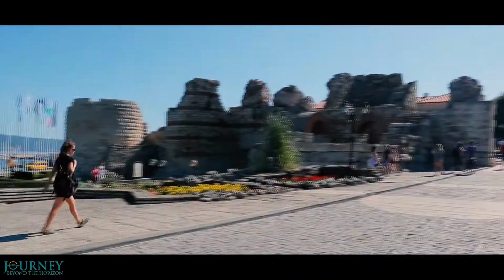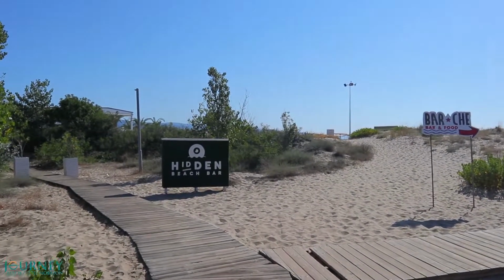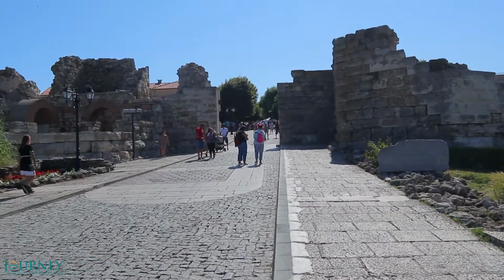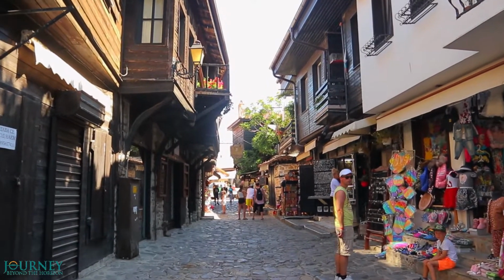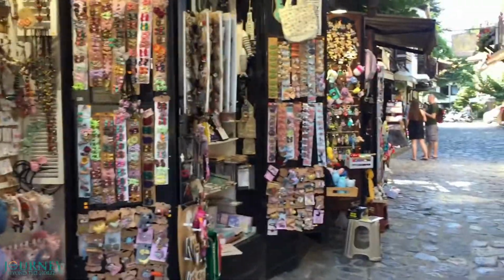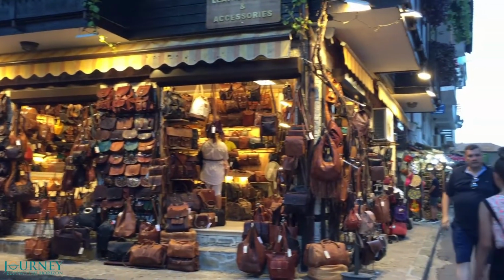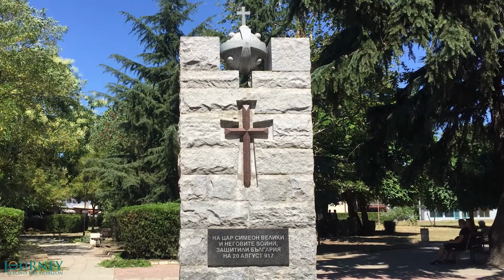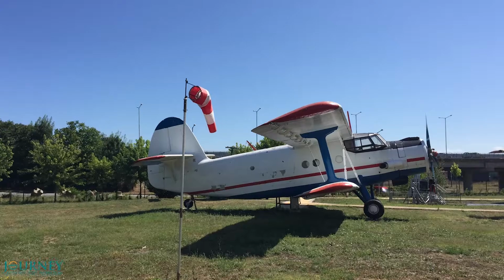Bulgaria Black Sea Coast: NESSEBAR-POMORIE (Българско Черноморие: НЕСЕБЪР-ПОМОРИЕ)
The RIVIERA of BULGARIA- the Bulgarian Black Sea Coast is the coastline of the Black Sea between the border with Romania and the border with Turkey. It is 378 km long. The coastline is incredibly beautiful and diverse. Here you can see long wide beaches, small hidden bays, magnificent rocky cliffs, lagoons, river mouths with lush forests, as well as a lot of ancient history and modern life. In this video series, we travel alond the Bulgarian Riviera from North to South, visiting the most of the interesting places on the way.

In this video Part 5, we cross into the section of the Bulgarian Riviera that is south of Stara Planina (the Balkan Mountains). This area is the most touristy-developed, including the largest Bulgarian sea resort of Sunny Beach, the beautiful old town of Nessebar, and the resorts of Ravda, Aheloy, Pomorie, and Sarafovo. Pomorie is a city, known also for its mud baths, its ancient Pomorie Tomb, and for its great beach.

Song: Eden
Artist: Onycs